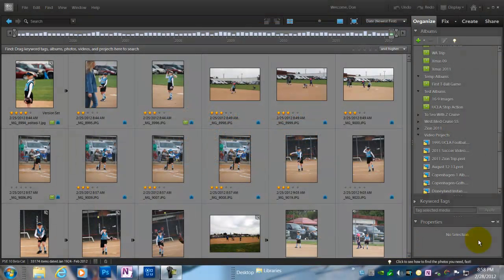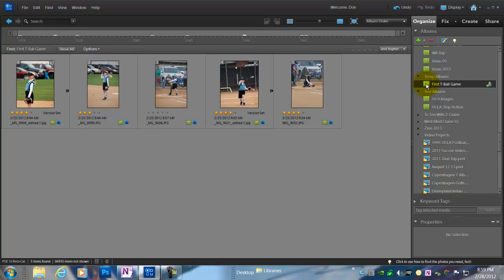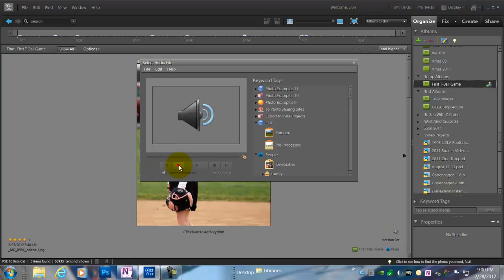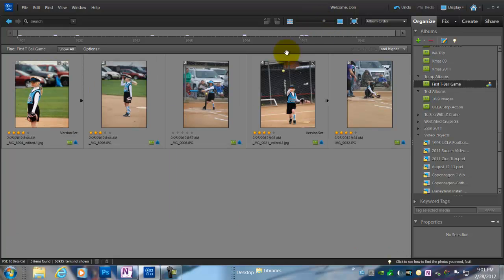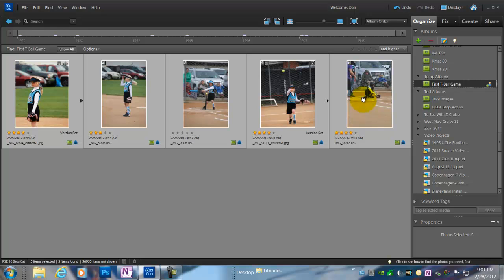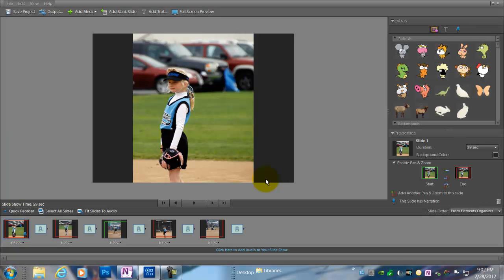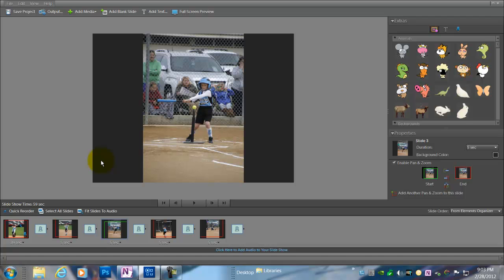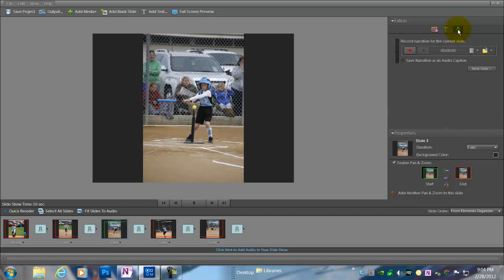Using Audio Captions in a Photoshop Elements Slide Show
This tutorial illustrates how to add an audio caption to a photo in the Organizer and then use it as the audio narration for that image in the Slide Show Editor. This feature works properly for Photoshop Elements 8 through 10.